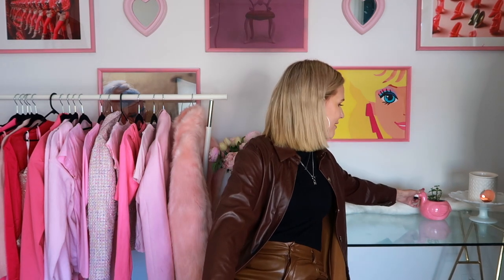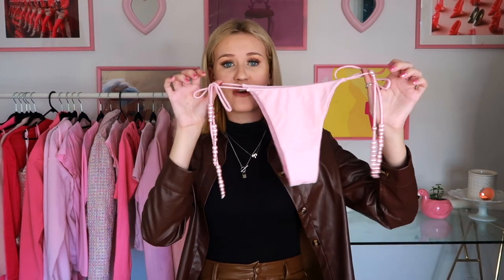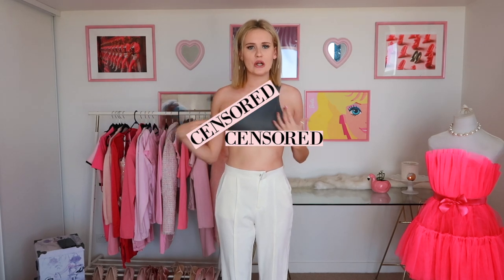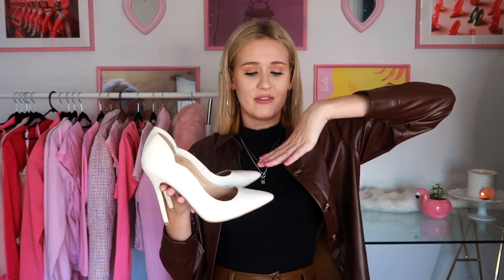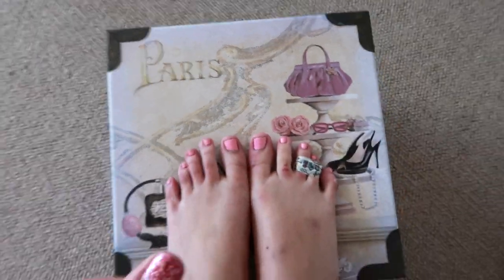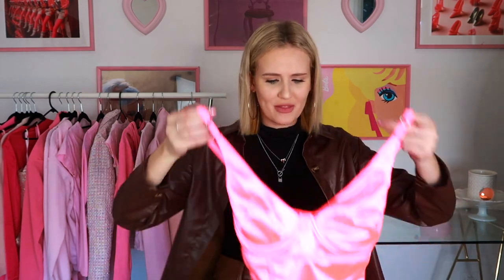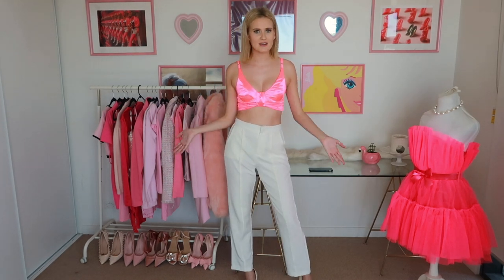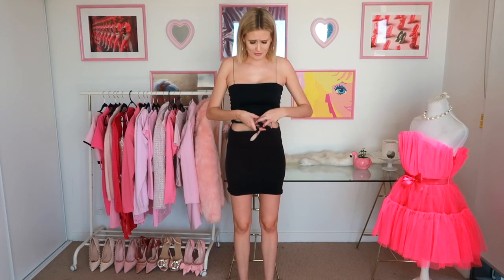Testing VIRAL TikTok Fashion Life Hacks *do they actually work?!*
HEY FRIENDS! I am obsessed with TikTok Fashion Life hacks and in today's video, we are going to test these life hacks to see if they actually work!

Links to items:
MY OUTFIT
Aries necklace
Lock necklace
Silver hoops
Black bodysuit
ITEMS IN VIDEO
Pink pearl bikini
White high heels
Neon pink bodysuit
Blue dress

Testing fashion lifehacks from TikTok

I love you so so much
xoxo
Annalise